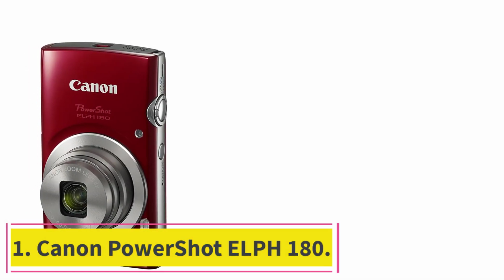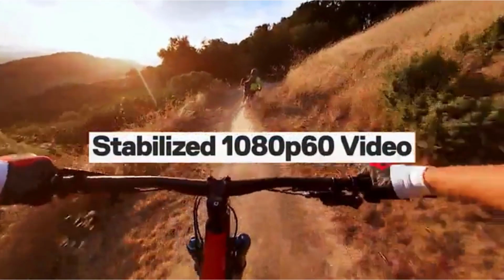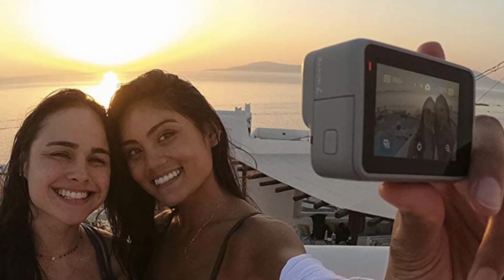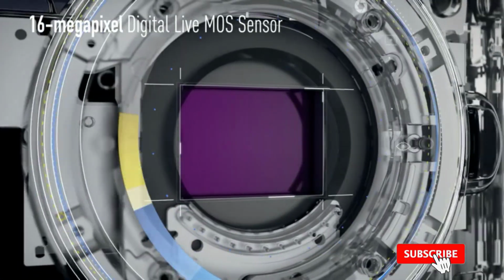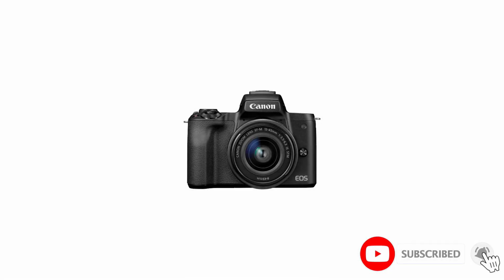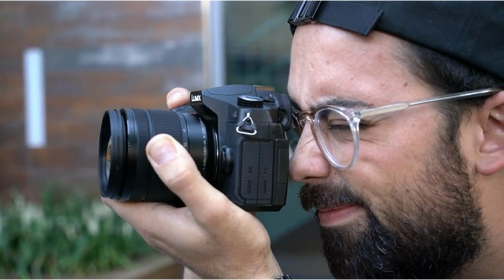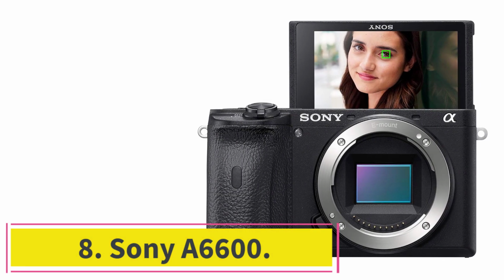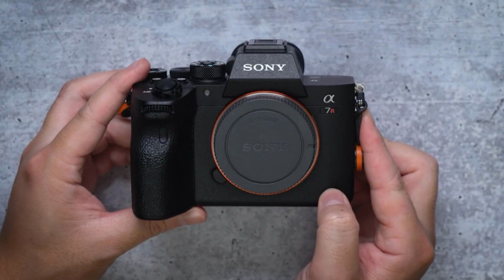✅Best cameras for vlogging 2023: choices for every budget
1. Canon PowerShot ELPH 180.
2. GoPro Hero7.
3. Panasonic Lumix FZ80.
4. Panasonic Lumix G7KS.
5. Canon EOS M50.
6. PANASONIC Lumix G85.
7. Panasonic LUMIX GX9.
8. Sony A6600.

Hey guys in this video we are going to be checking out the Best cameras for vlogging. You Can Buy Right Now. We made This List Based On Our Personal Opinion and hours of research & we have listed them based on the type of features and Price. We have Included options for every type of user so whether you are looking for the best budget.

      owners.